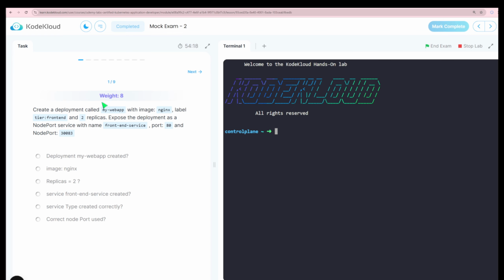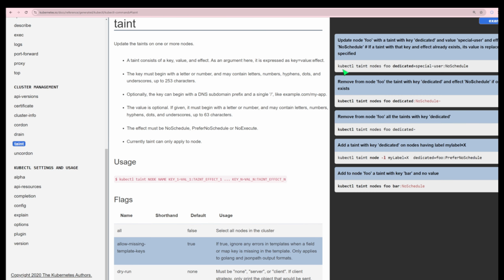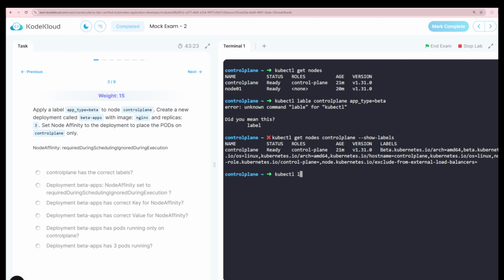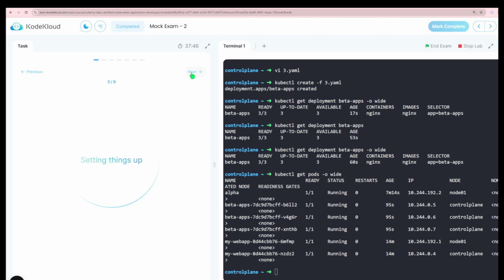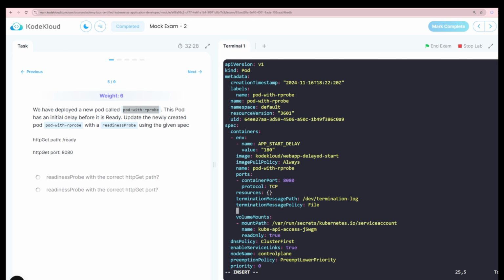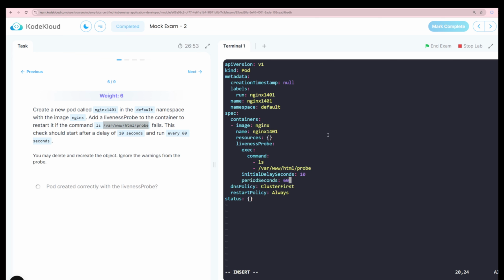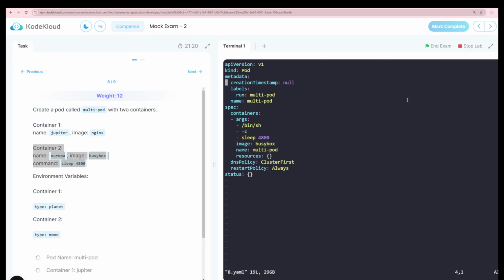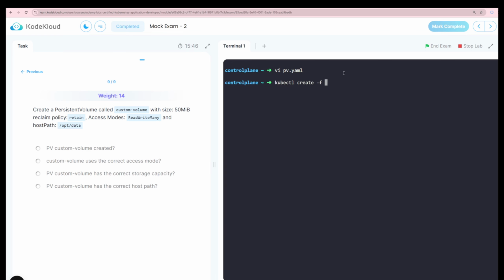CKAD questions | Kubernetes 9 Questions